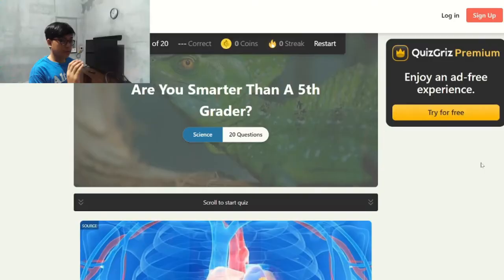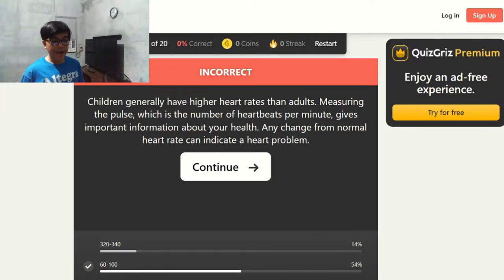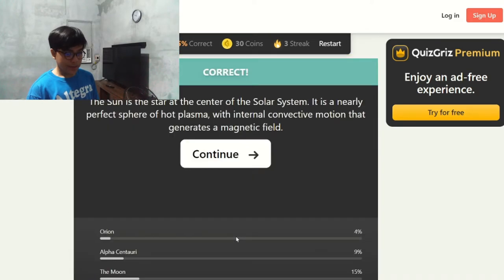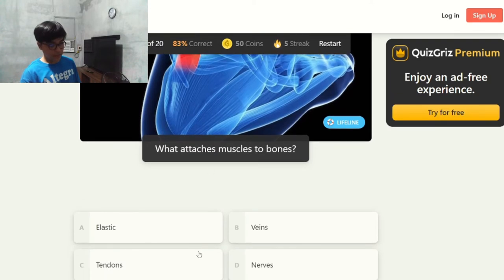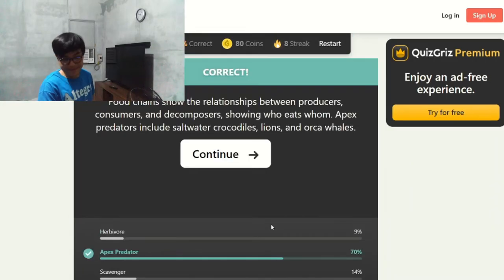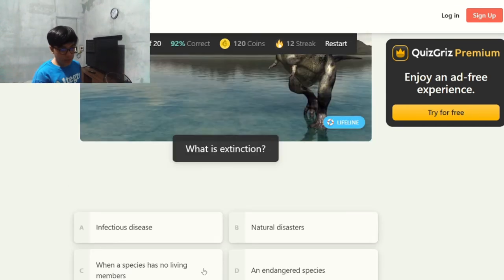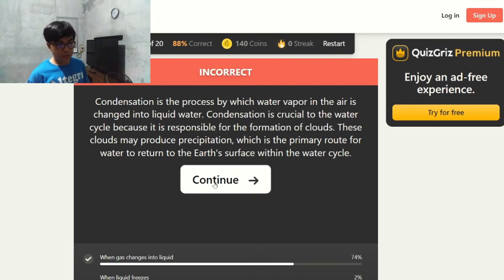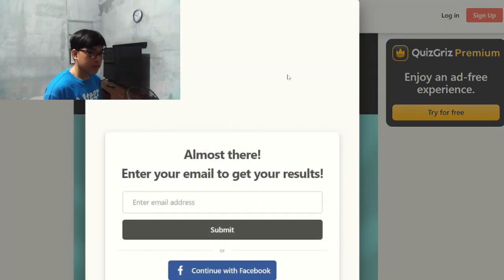Am I Smarter Than a Fifth Grader? (Science Quiz)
In this video, I tried a quiz that (technically) 5th graders or more than that can  answer this questions. I hope you guys watch and of course, enjoy!

If you want to see more videos like this one make sure to subscribe (If you want), and turn on the bell so you can get notified whenever I upload a new video. Thx for watching and stay safe!